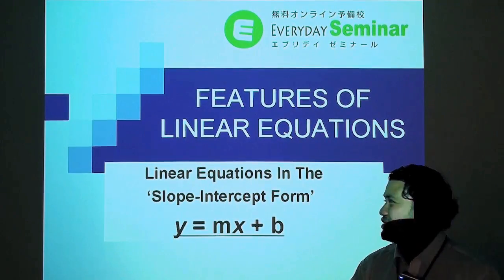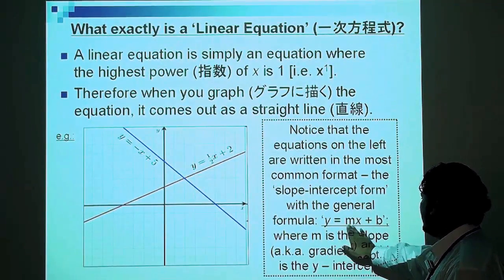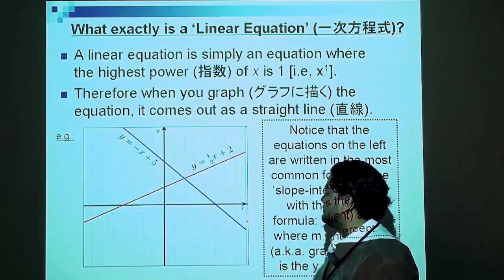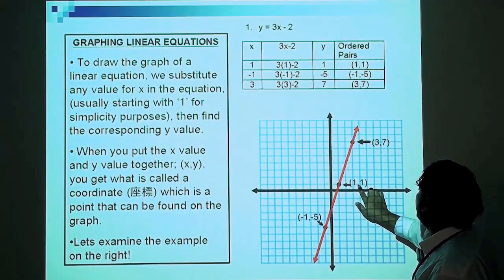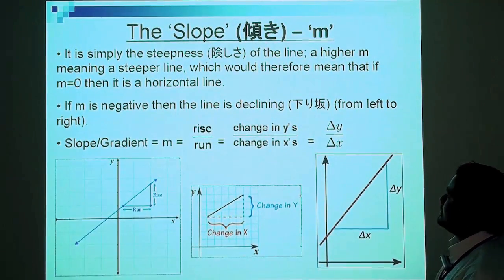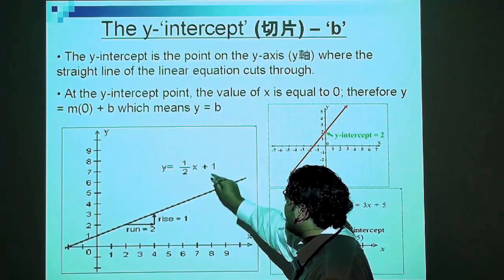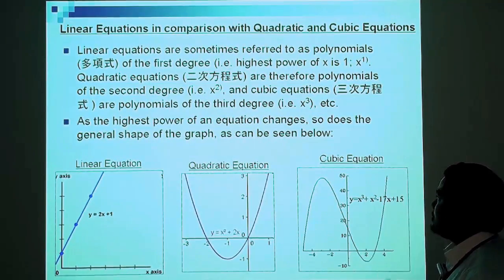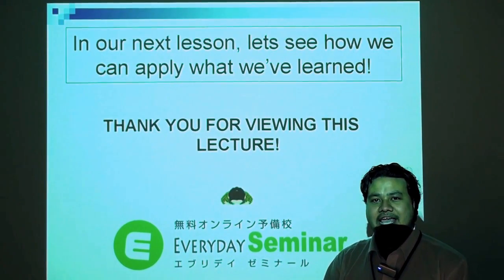英語で受ける数学 「1次関数」Part1